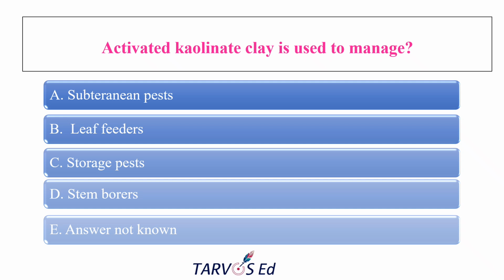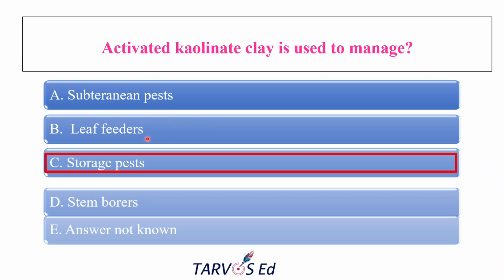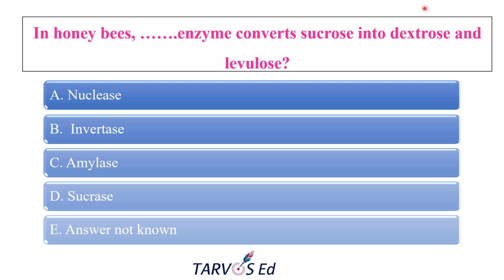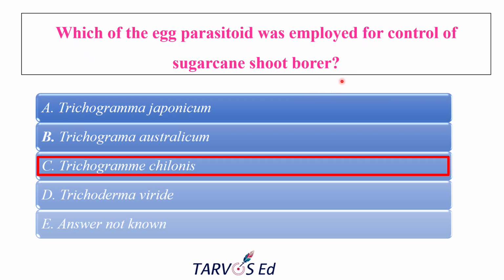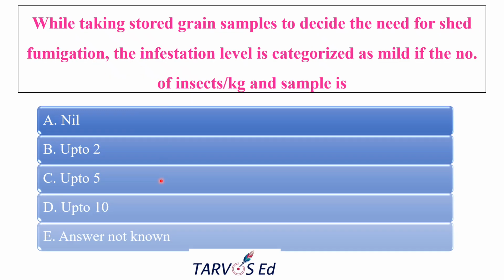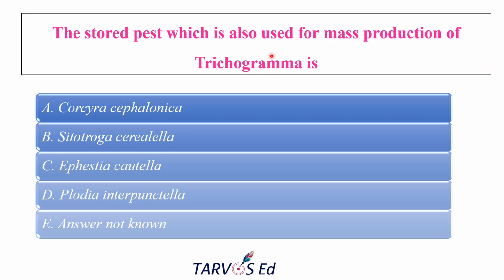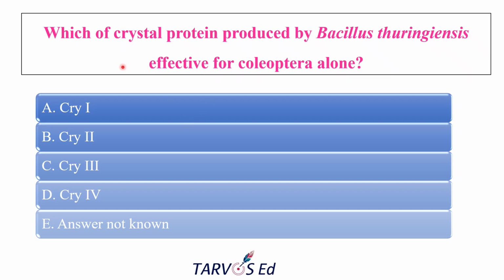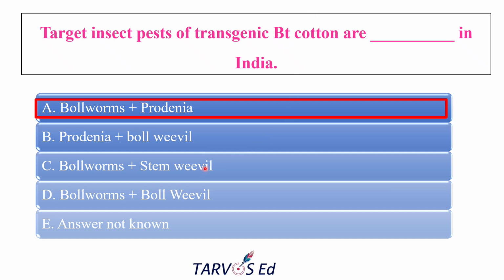IBPS AFO &TNPSC AO | Agriculture Entomology MCQ Questions | Entomology Mock Test Part 6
Boost your preparation for Agriculture Competitive Exams with our specialized Entomology Mock Test series! We covered Entomology MCQ Questions for students preparing for TNPSC AO, TNPSC HO, IBPS AFO, ICAR JRF, and other Agriculture Exams.
00:00  Uses and benefits of Activated kaolinite clay in pest management

02:30  Identification traits of major insect families

04:00 Chemical composition and modes of action of common insecticides

04:34 Cultural control: The "tip clipping" method for rice stem borer management

06:05 Biological control agents and their application in Lepidopteran pests

07:30  Pheromone trap design, mechanism, and monitoring

08:50 Life cycle stages and damage thresholds of pulse beetles

10:11  Integrated Pest Management (IPM) core strategies for field crops

12:15  Advanced identification and management of storage pests

13:50  Legal compliance: Key updates to the Insecticides Act, 1968

14:23 Honey bee physiology: Enzymes converting sucrose into dextrose and levulose

17:00 Deep Dive: Analysis of insect pest management techniques

20:30 Common student mistakes and clarifications

24:00 Advanced Analysis: Field-level pest identification techniques

26:45 Comprehensive Recap: Reviewing key Entomology concepts

28:30 Final Q&A: Addressing technical student queries

n this video, we analyze:

Management techniques: Using Activated kaolinite clay for pest control.

Cultural control: Using "tip clipping" of infested seedlings to manage stem borers in rice.

Bee Biology: Understanding the enzyme that converts sucrose into dextrose and levulose.

🔔 Follow Tarvos Ed for:
✅ Agriculture Concepts
✅ Current Affairs
✅ MCQs & PYQs
✅ Exam Strategy
✅ Short Tricks & Revision Videos

📲 Links